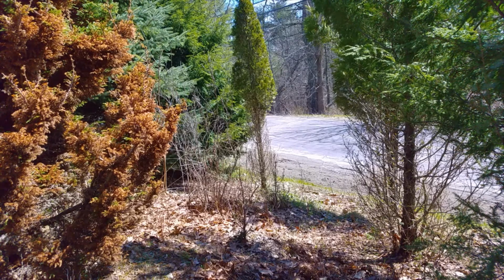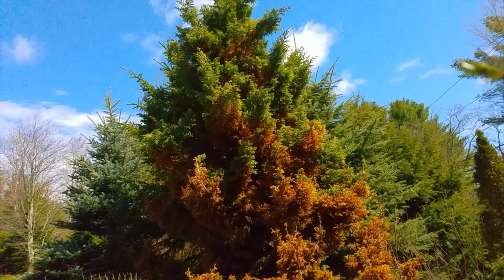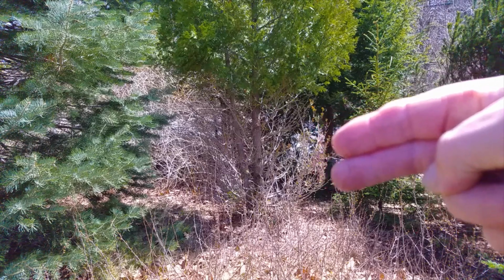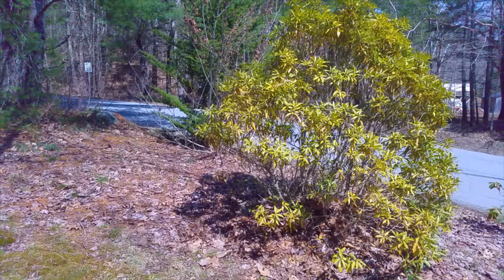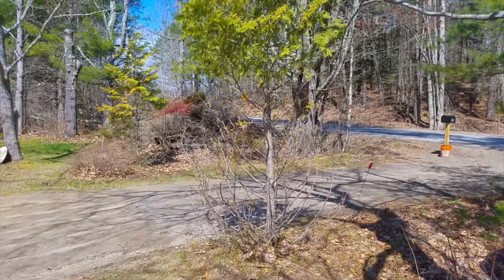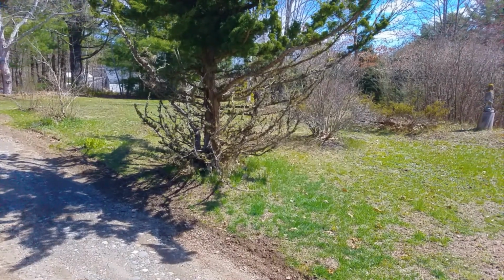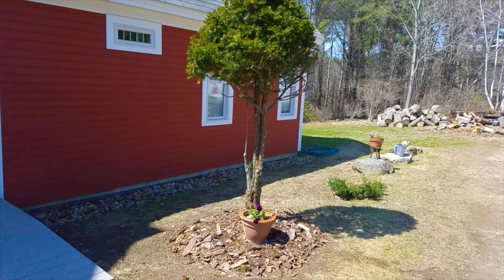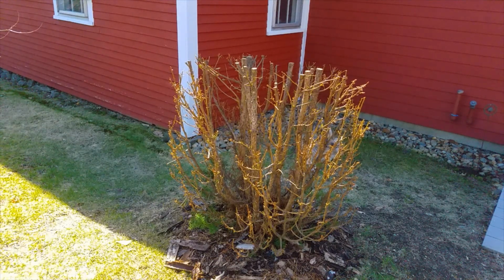Winter Deer Browsing Damage to Evergreens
What to do when deer eat your plants.